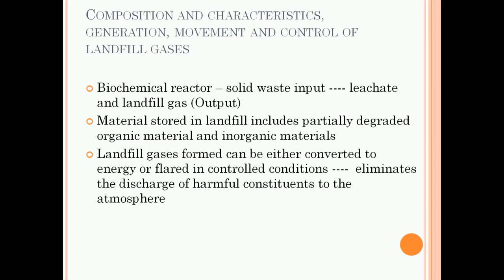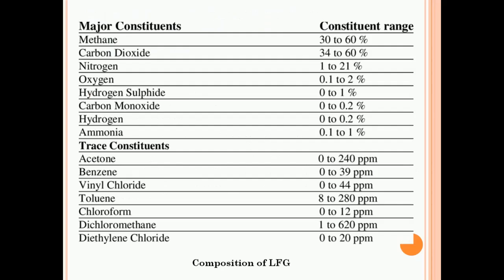Planning and Developing of Site for Solid Waste Management (Landfill Design & Operation)-Sneha Nayak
Planning and Developing of Site for Solid Waste Management (Landfill Design and Operation)